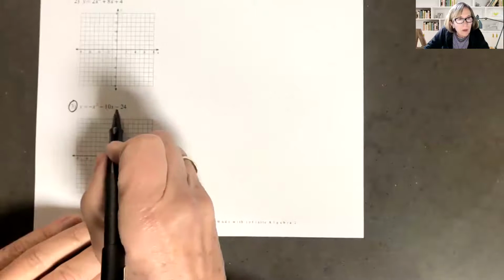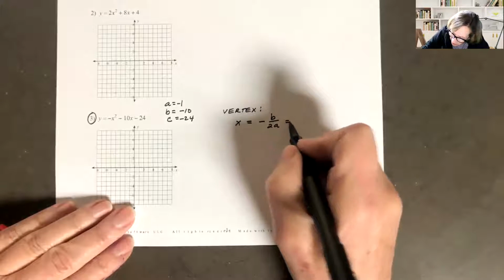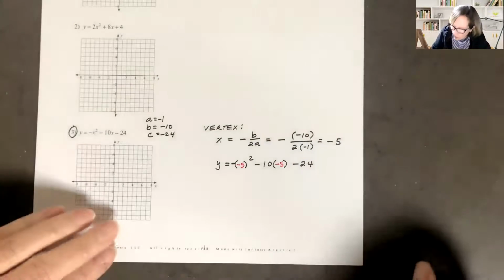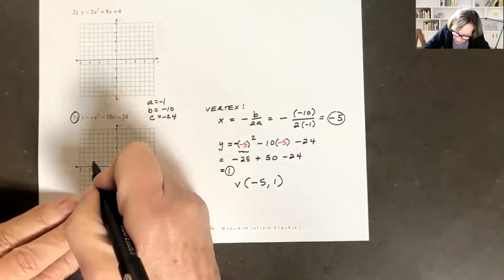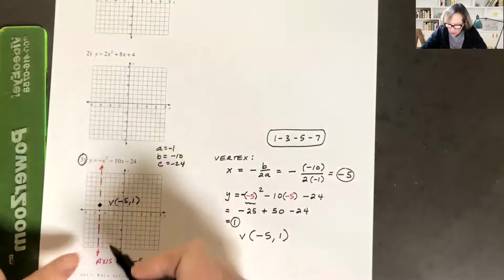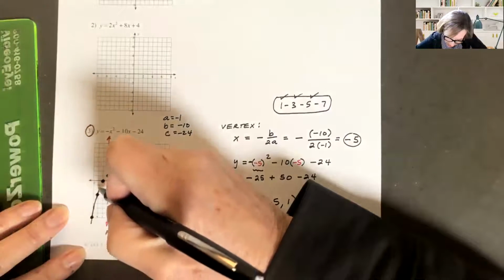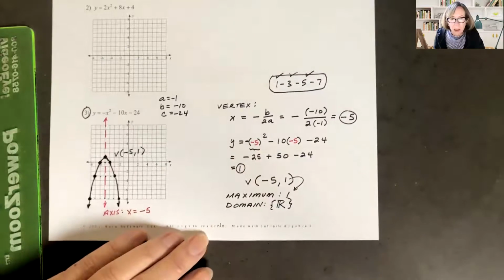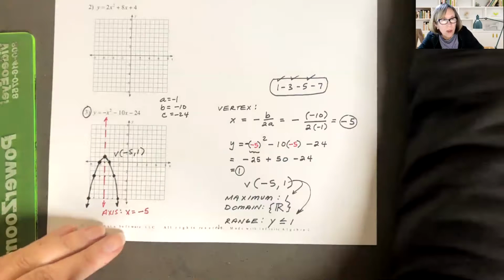Graphing Quadratic Functions 1